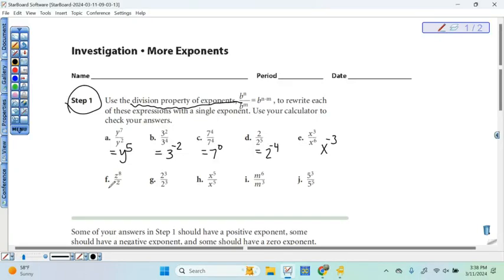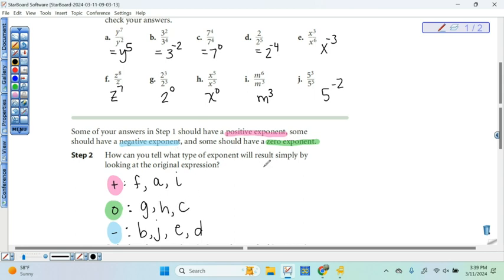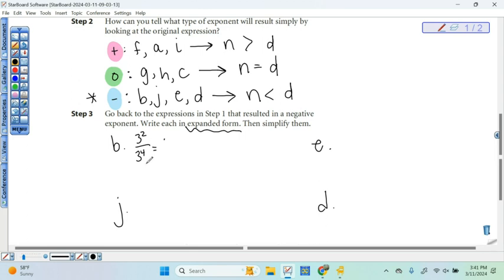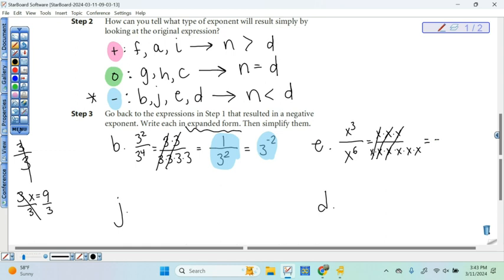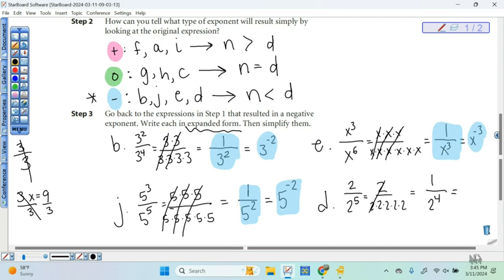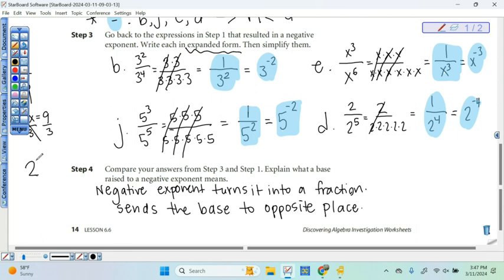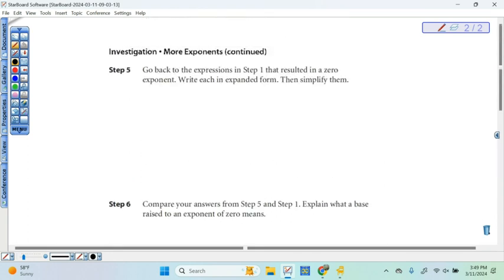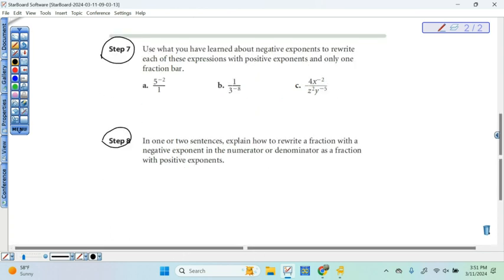Exponent Properties - day 2